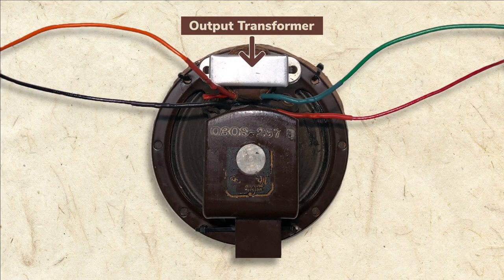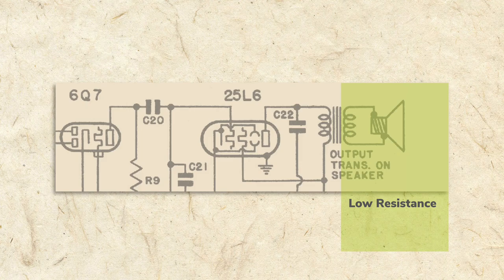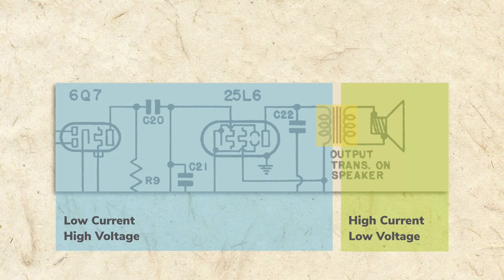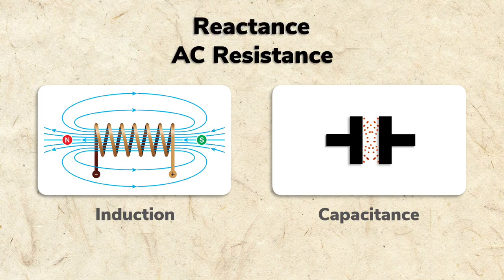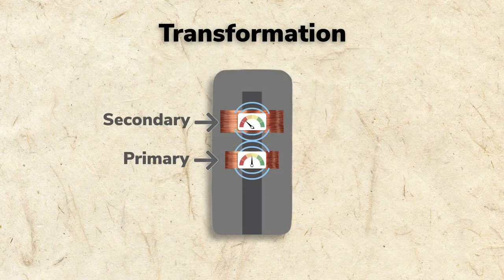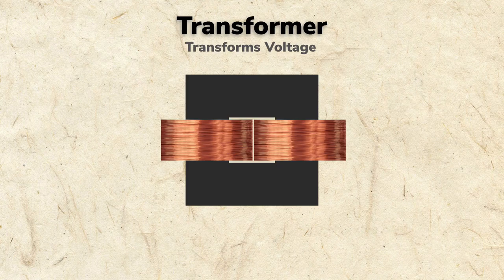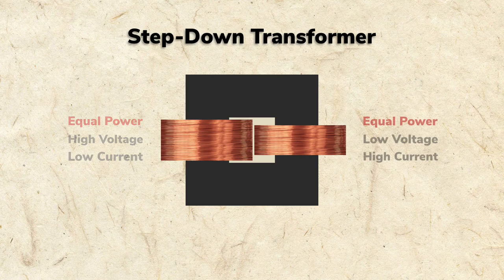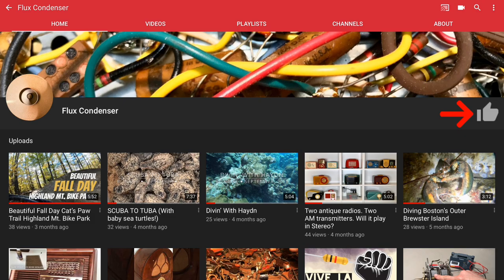How Does An Output Transformer Work? What’s Impedance Matching?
How does an output transformer work? What does the output transformer do? What’s an output transformer? What is impedance matching? How does impedance matching work? Is impedance the same as resistance? How do you calculate impedance? Antique radio restoration. The output transformer is mounted directly to the speaker assembly which is a common arrangement in antique radios. Today, output transformers are still used, but they’re usually mounted to the amplifier not the speaker.

Looking at a close-up of the schematic, the transformer is represented here, and the speaker here.

I told you earlier that the speaker requires higher wattage, not high voltage. This is because a speaker has low resistance, but requires high current. High voltage is not required to push through the low resistance coil, but high current is required to get the voice coil to move. I’ll explain more about how the voice coil and speaker work in the next section.

Unlike the speaker, tube circuits, have high resistance which require high voltage, but pass little current. The job of the output transformer is to transform the high voltage, low current signal into the low voltage, high current required by the speaker. This process is called impedance matching because the tube circuit is high impedance and the speaker is low impedance.

Like resistance, impedance is measured in ohms, but takes into account the added resistance that an AC signal, like an audio signal, faces due to induction or capacitance. This additional resistance to an AC signal is called reactance.

Calculating reactance and impedance requires formulas that are beyond the scope of this series. But for now, you can think of impedance as being roughly 1.25 times an equivalent DC resistance. So a speaker rated for 8 ohms impedance will measure about 6.4 ohms resistance.

The output transformer transforms voltage and current just as the other transformers in our radio. But the coils are arranged differently and there is an iron core running through them.

A coil’s core influences the magnetic signal transfer between coils. An air core is helpful to transfer high frequencies, while an iron one assists the transfer of lower frequencies like those in an audio signal. Other materials, such as ferrite can be used for medium frequencies.

While transformers can increase or decrease voltage, tt’s important to understand that they can’t increase or decrease power. A step-up transformer increases voltage from the primary to secondary, but the laws of physics dictate that power stays the same, so current correspondingly goes down.

The output transformer is a step-down transformer with a smaller secondary coil than the primary. A high voltage, low current signal goes in, and a low voltage, high current signal goes out.

As we’ve learned, transformer coils can be checked with an ohm meter, and the output transformer in our radio tested fine. No repairs were required other than a little rewiring which I’ll show you later.